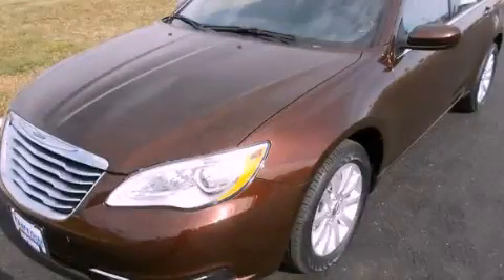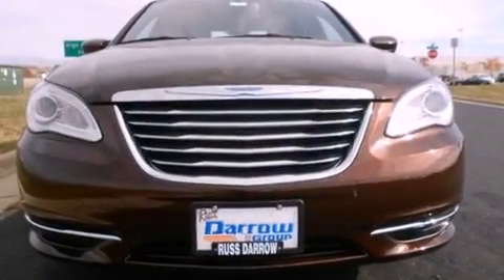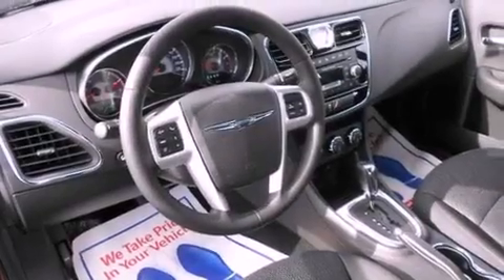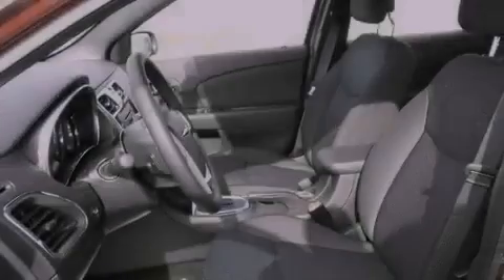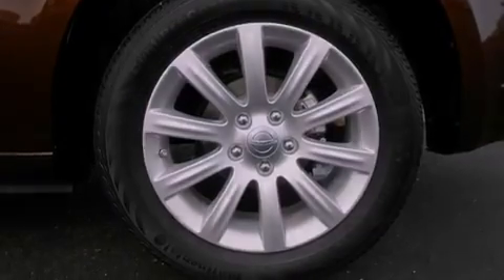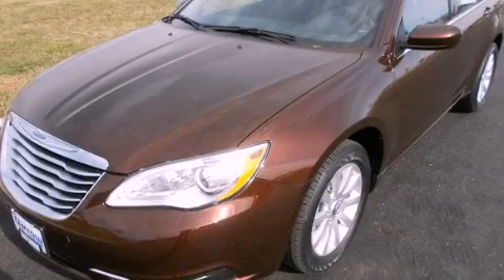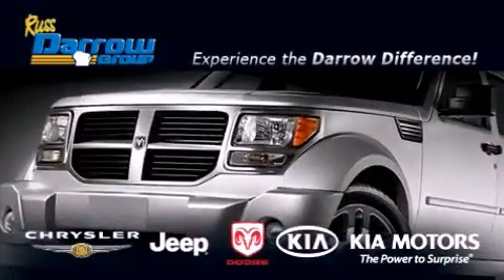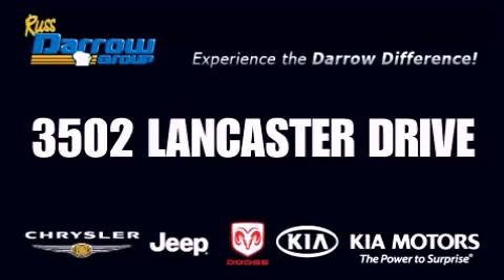2013 Chrysler 200 Madison WI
Year : 2013
 Make : Chrysler
 Model : 200
 Engine : 2.4L
 Trans . : Automatic
 Exterior : Deep Auburn Pearl
 Miles : 7

 Stock : C13019

 3502 Lancaster Dr.

 2013 Chrysler 200 Madison WI